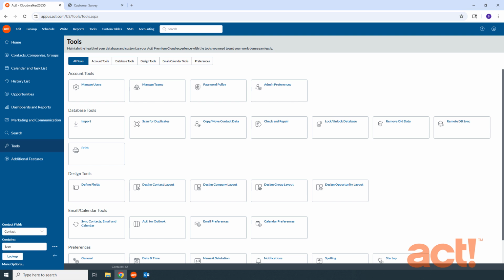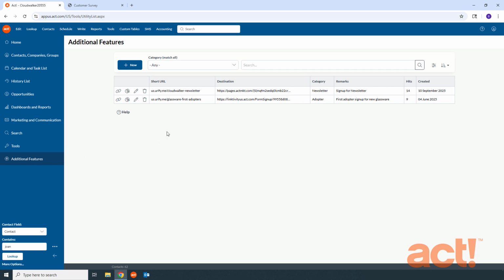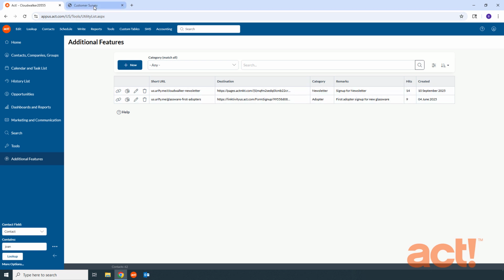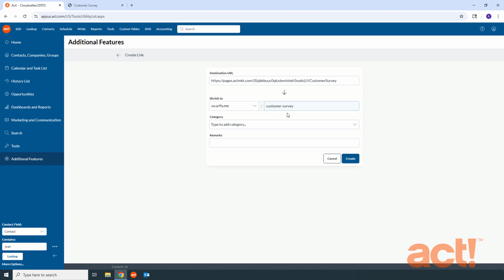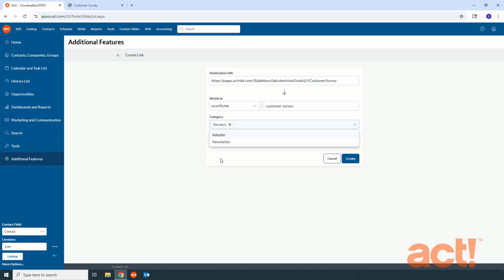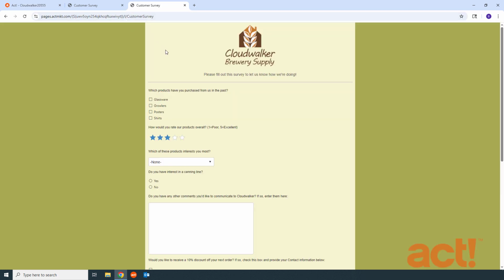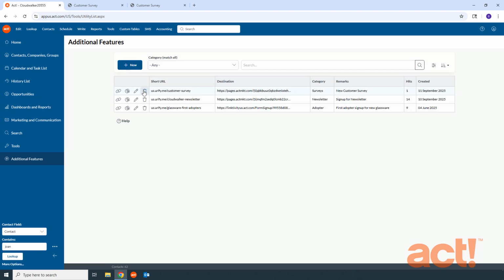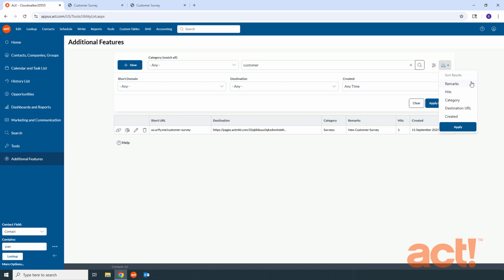Act! Advantage - Introduction to URL Shortener